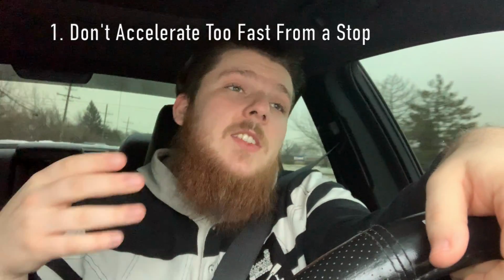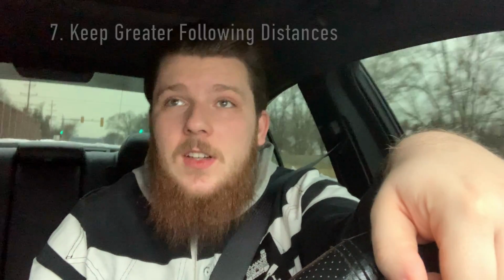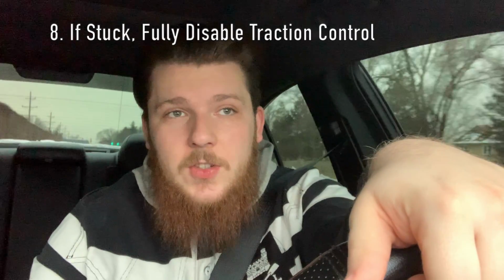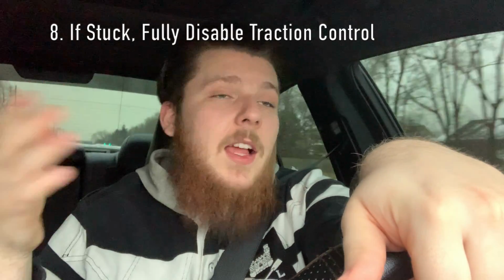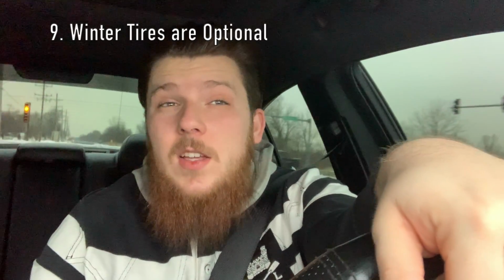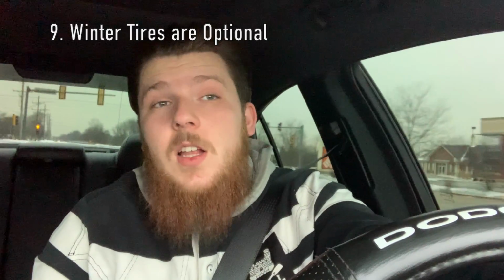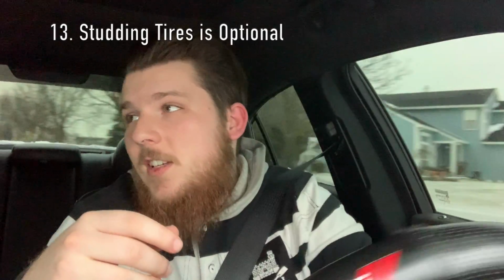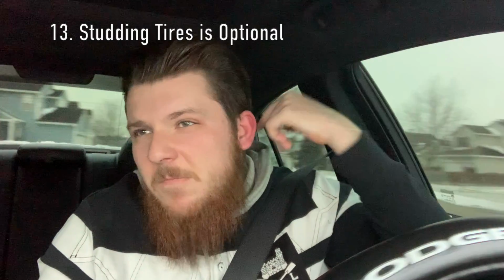HOW TO DRIVE IN SNOW !!!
FULL TUTORIAL ON HOW TO DRIVE IN SNOW WITH SOME JOKES !!!